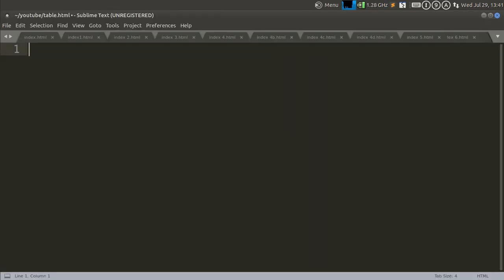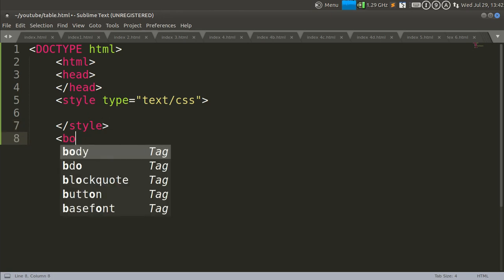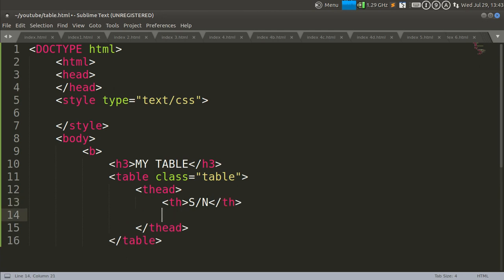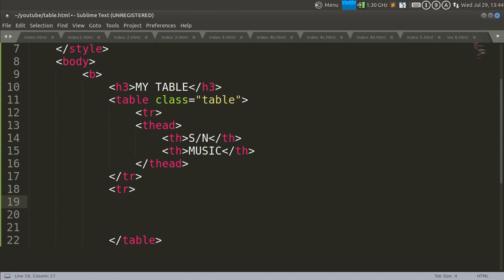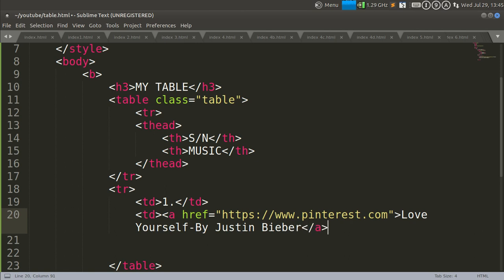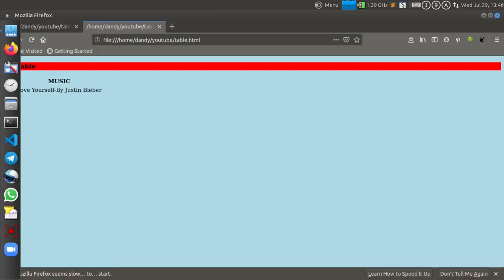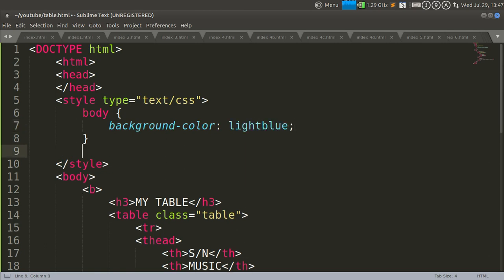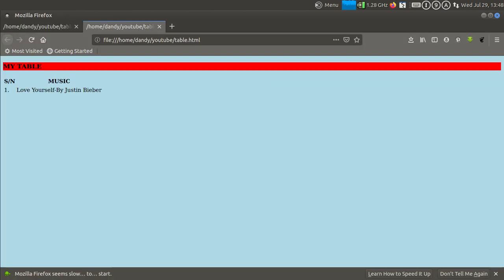How To create a Table with HTML5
Hi guys in today's episode of living life:"Let's Just say this is a way to create your very own HTML table.